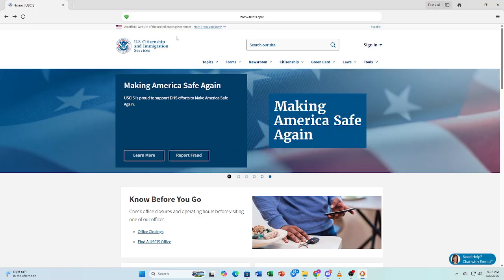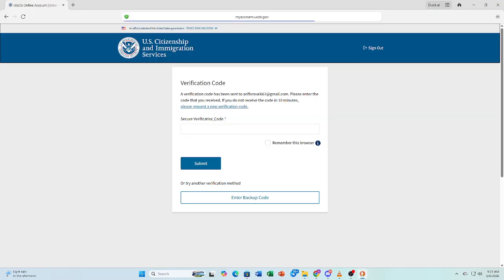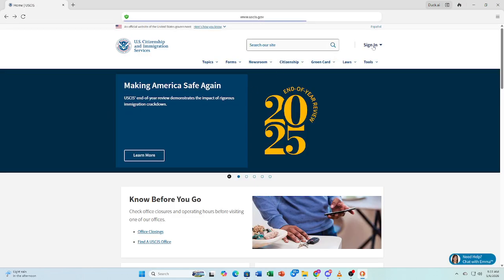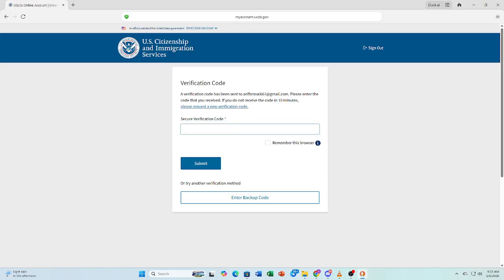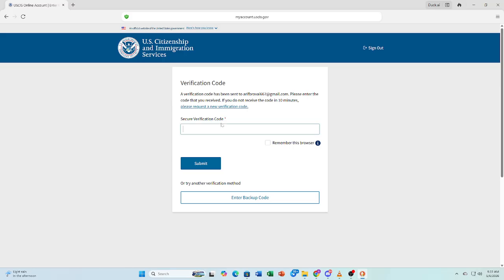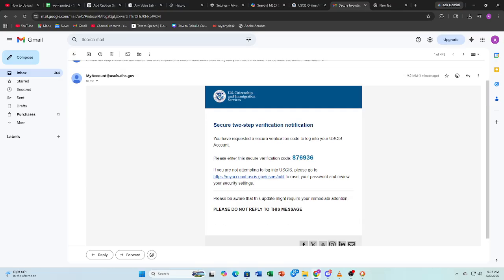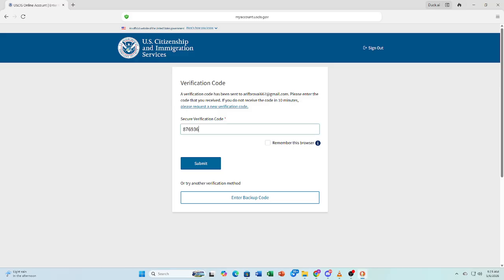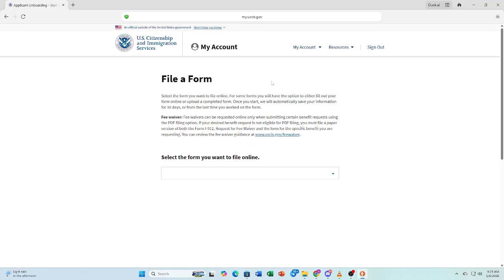How to Sign In to USCIS Online Account Full Guide 2026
In this video, you’ll learn how to sign in to your USCIS online account in 2026. If you are having trouble accessing your immigration dashboard, case status, or application details, this step-by-step guide will help you log in easily and securely.

We will cover how to open the USCIS login page, enter your credentials, use two-factor authentication, recover your password if needed, and fix common sign-in errors. This tutorial is beginner-friendly and works for most USCIS users.

Whether you're checking your visa status, submitting forms, or managing immigration documents, signing in correctly is essential to access your account.